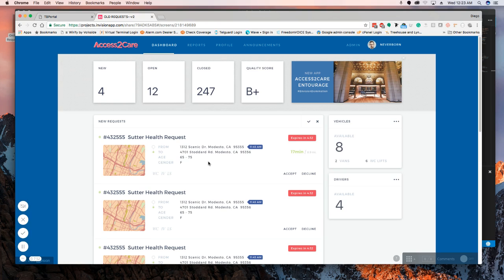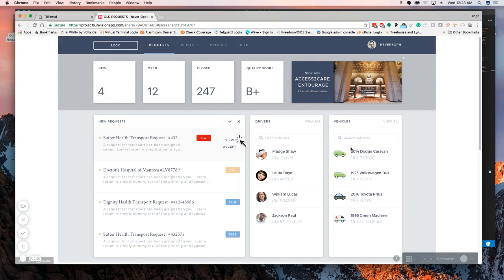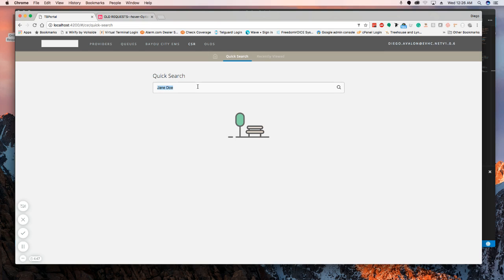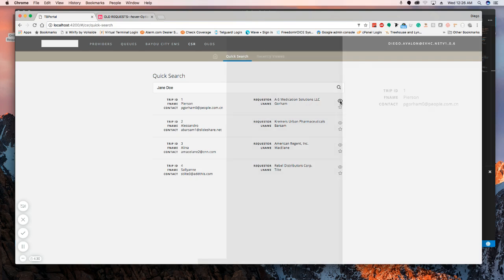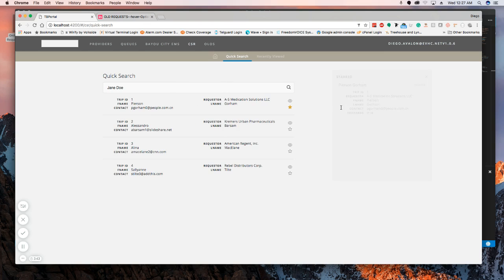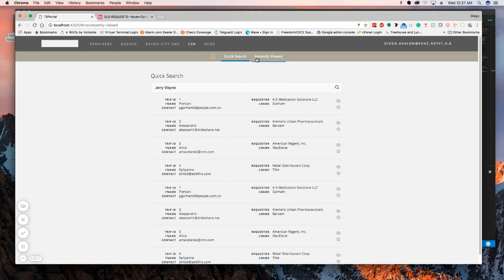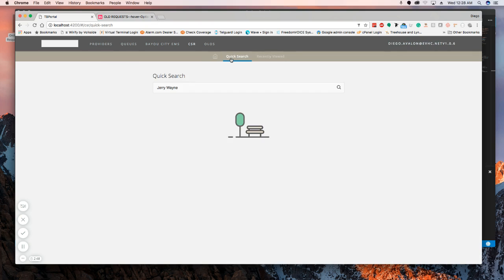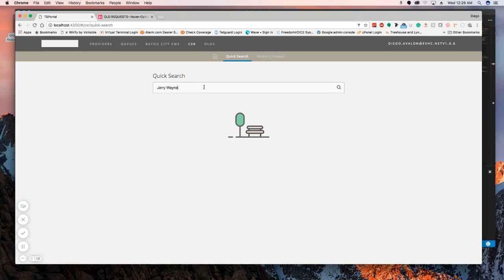Demo for Dan, Christina, and Colleen